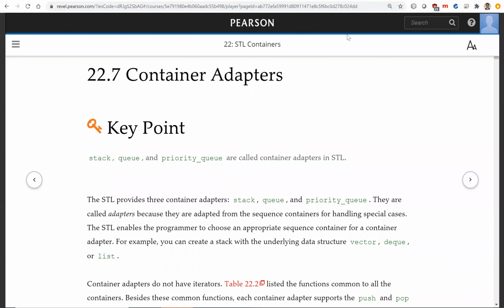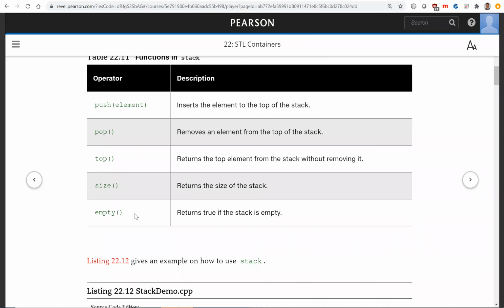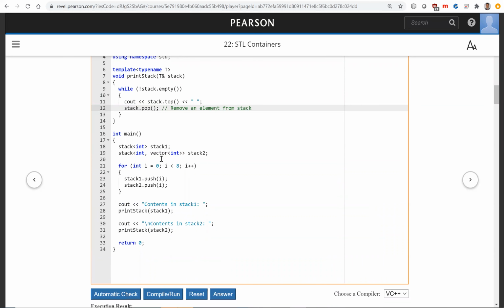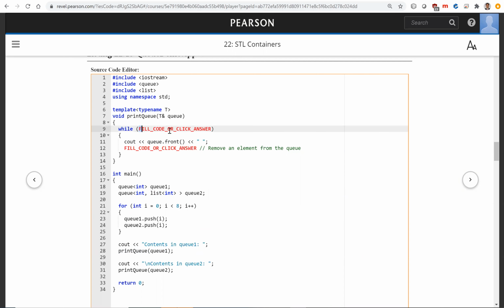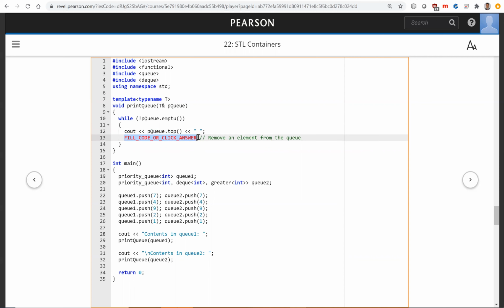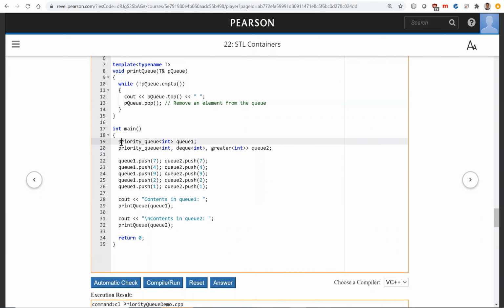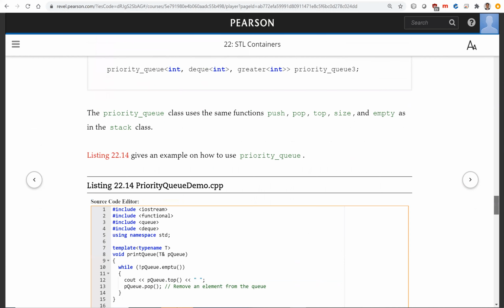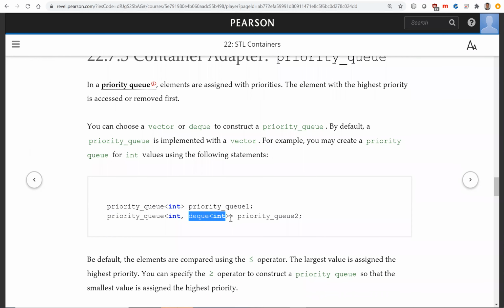Daniel Liang C++ Section 22.7